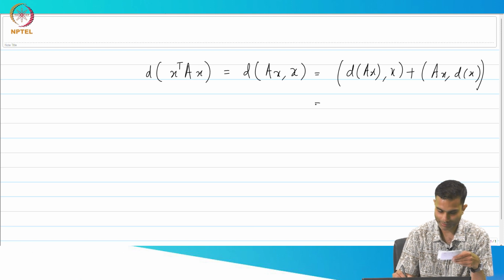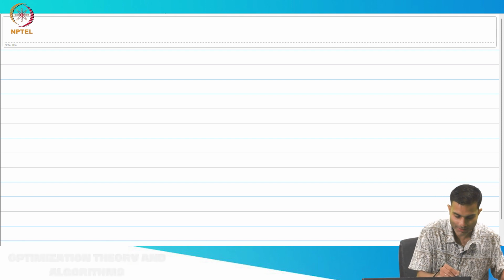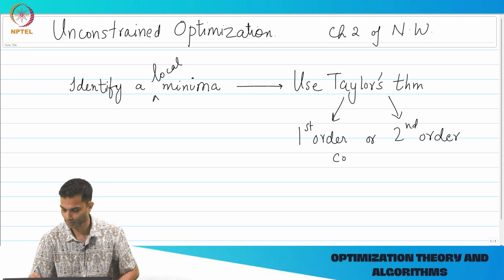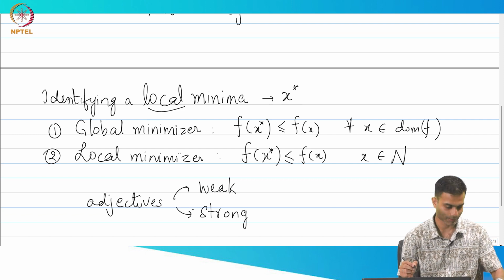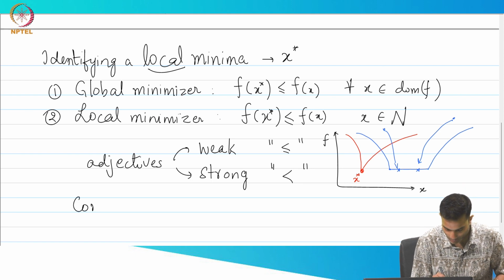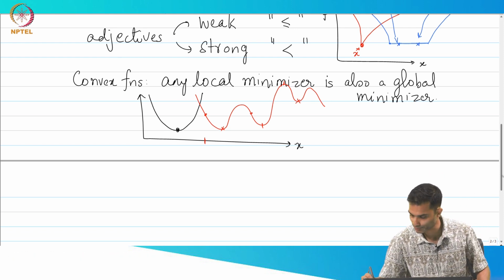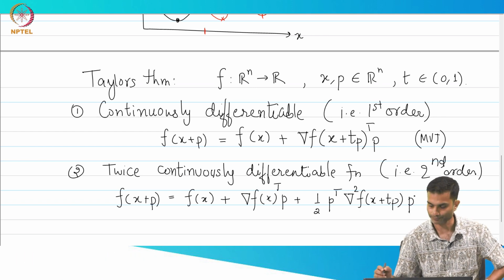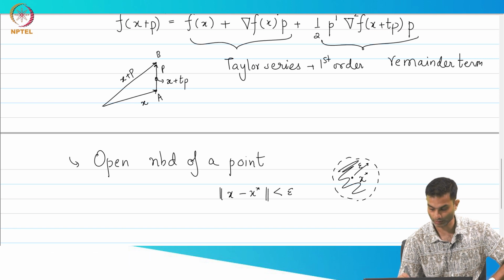Unconstrained optimization -1- Roadmap of the course and Taylor’s theorem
minimizer of a function, taylor's theorem, necessary and sufficient conditions, proof of first order condition, identification of descent direction, overview of algorithms